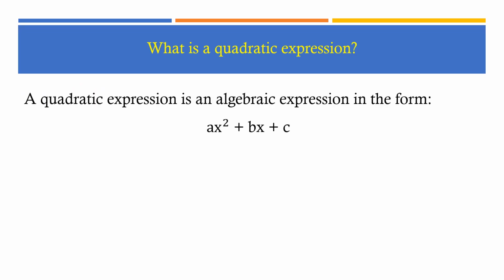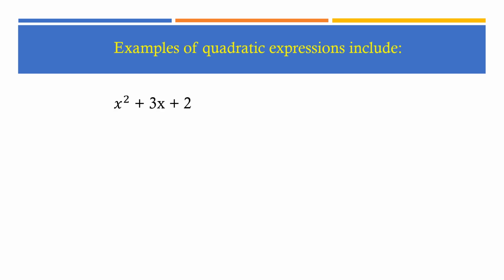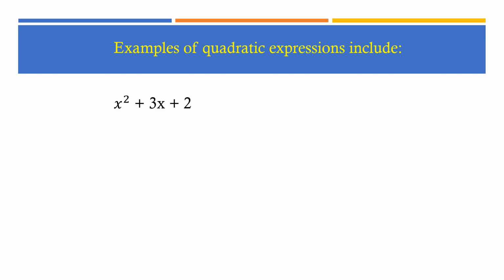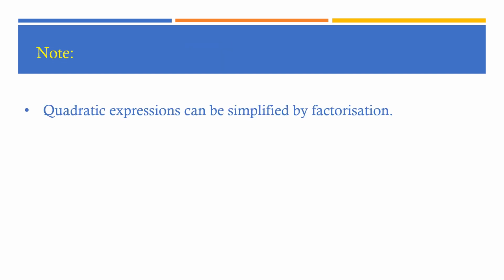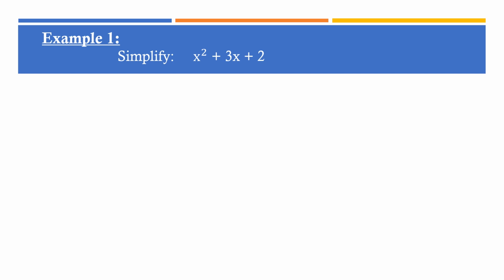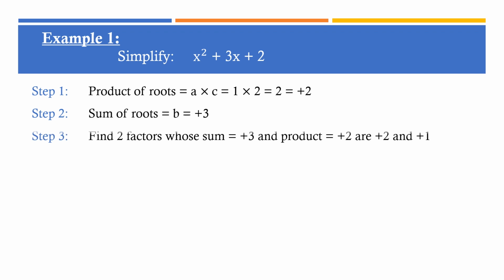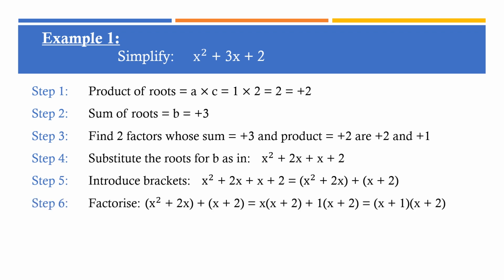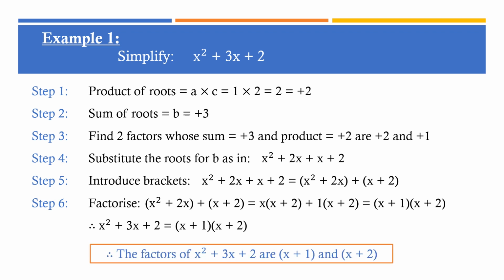How to simplify quadratic expressions. Part 1.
Easy way to simplify quadratic expressions (step - by - step approach)